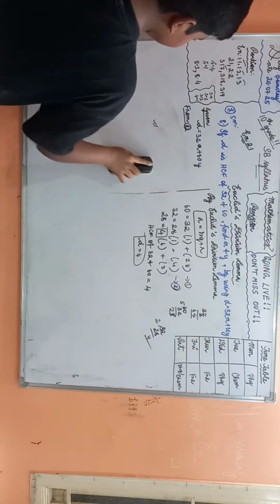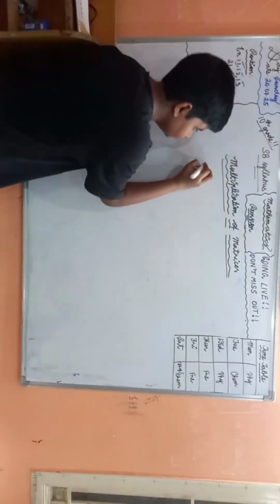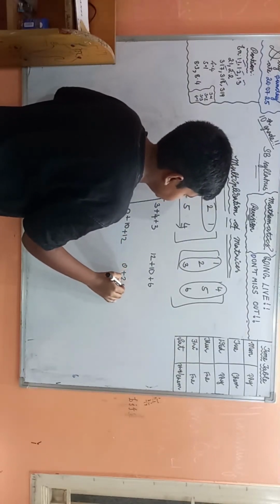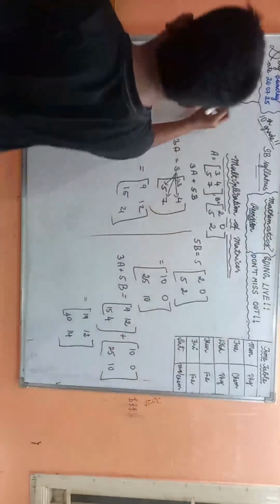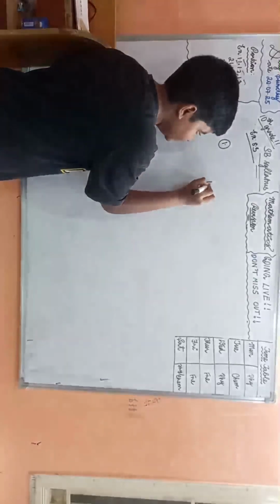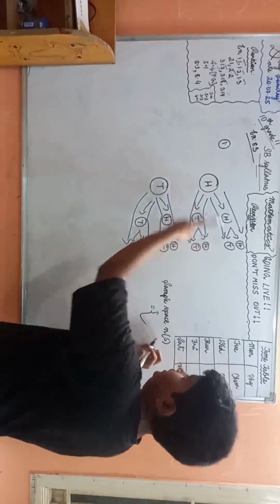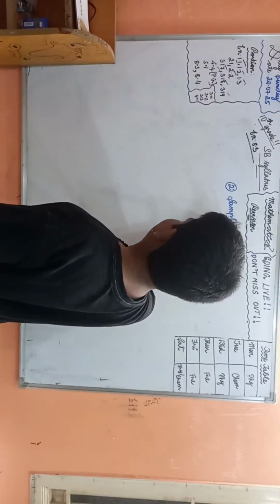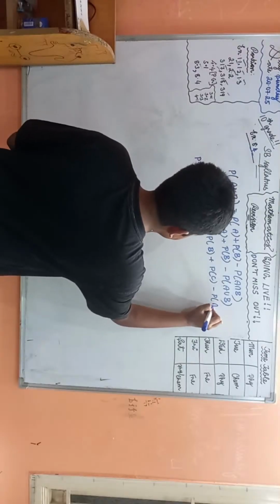StudywithSharan is live